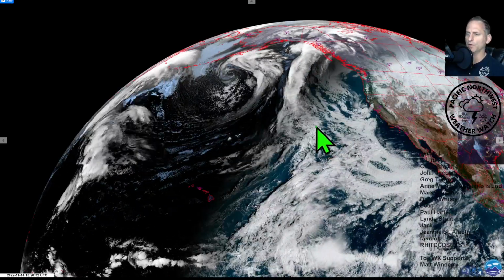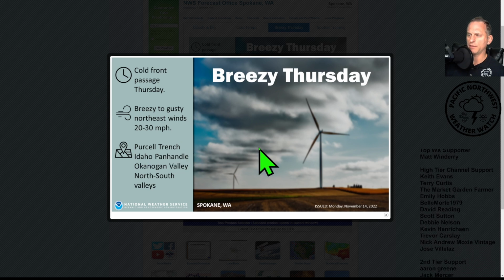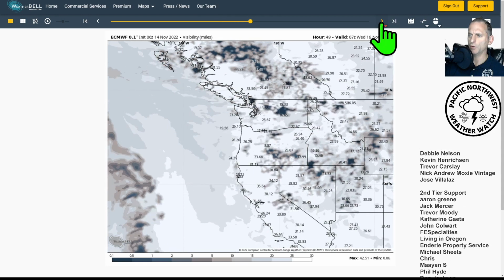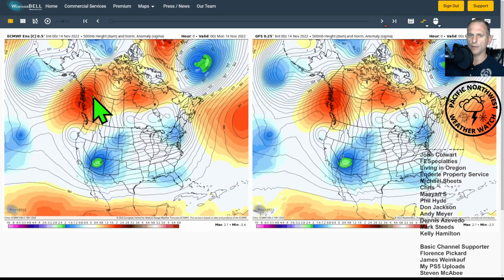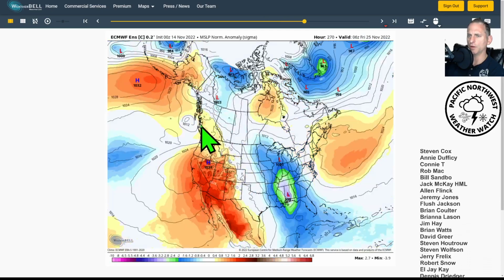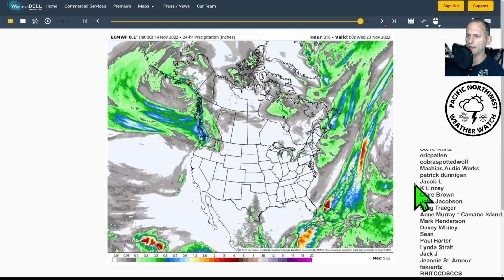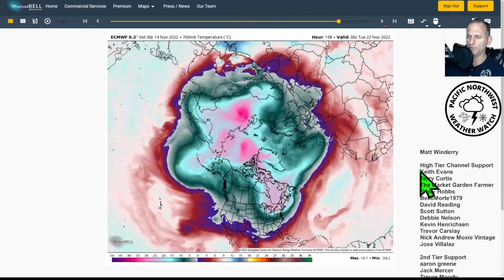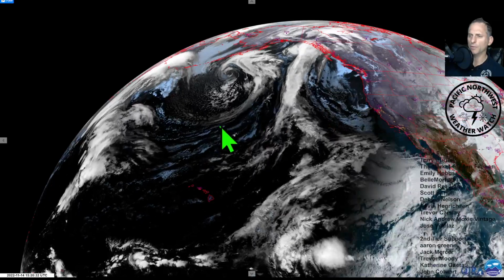Pattern Change, fantasy forecasts and big Ridges